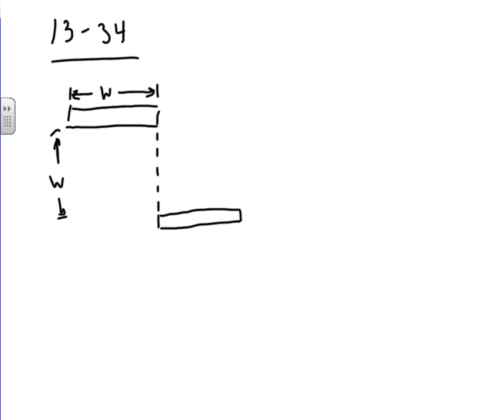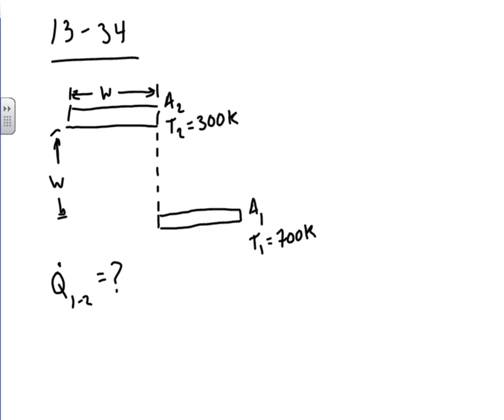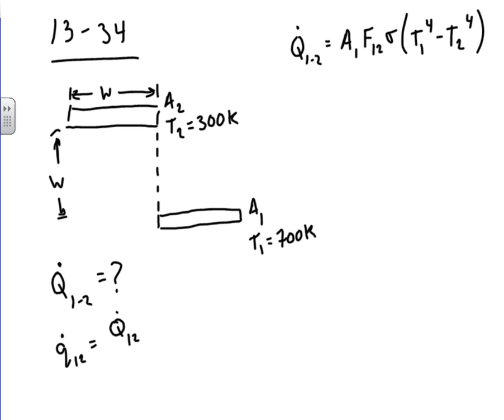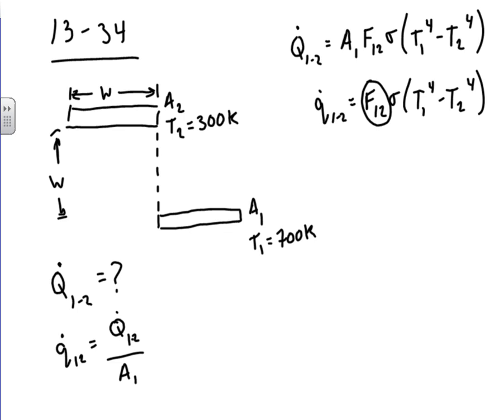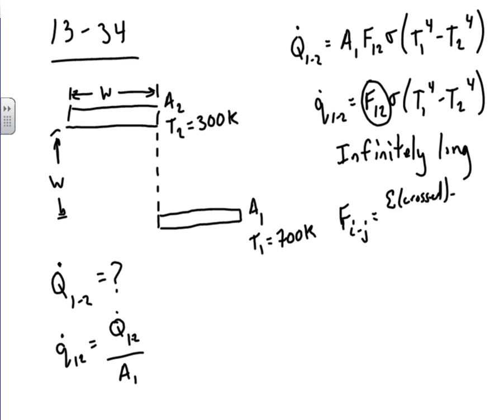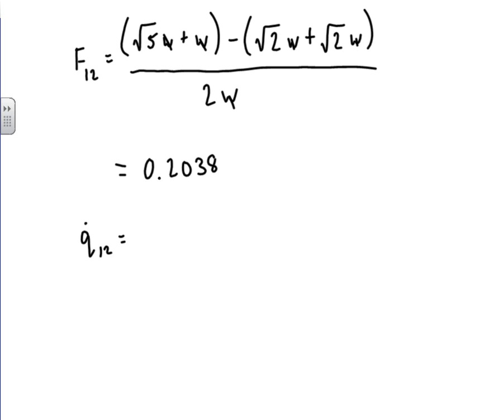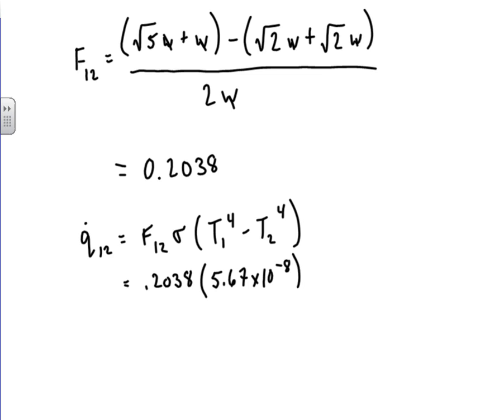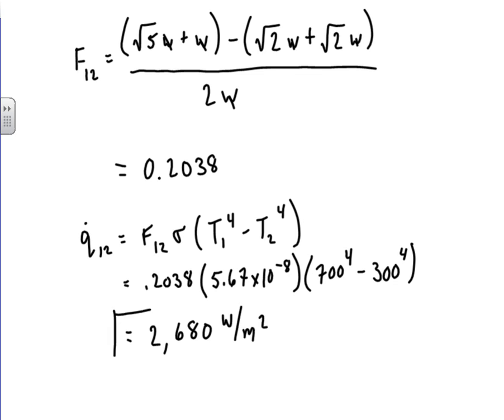ENGG114 HWsol 13 34